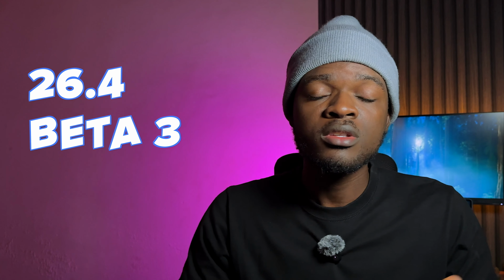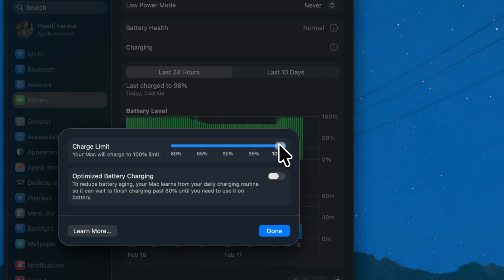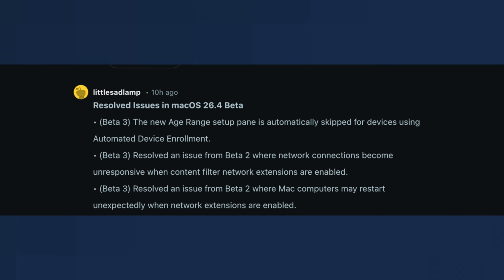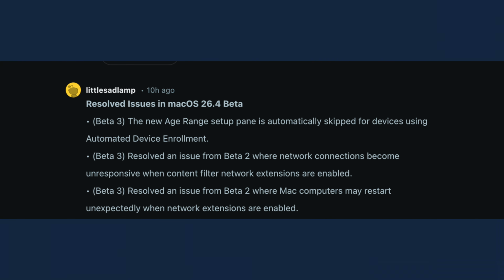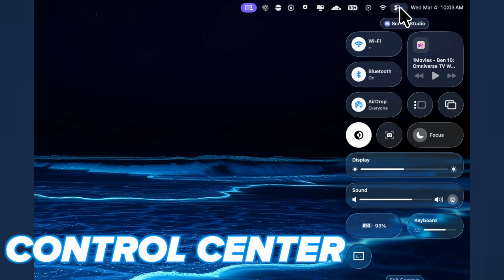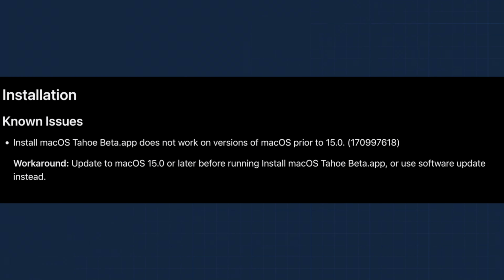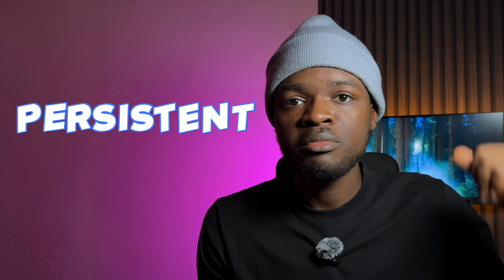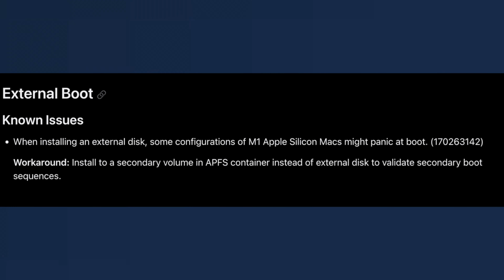macOS 26.4 Beta 3 Is Out — What Changed & Should You Update?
macOS 26.4 Beta 3 is now available, and in this video I go over what changed, what’s been fixed, and whether you should update right now.

This update appears to focus mainly on refinements and stability improvements, including potential fixes to network-related issues, small setup changes, and Control Center animation adjustments.

I also cover the current known issues, performance impressions on Apple Silicon, and whether it’s stable enough for daily use.

Tested on:
M2 MacBook Air (16GB RAM)

⚠️ This is still beta software. Install only if you’re comfortable with possible bugs.

If you’re already on Beta 1 or Beta 2, this update may be worth it. If you’re on macOS Sequoia or using an Intel Mac, you may want to wait.

I’ll follow up with battery life results after a few days of testing.